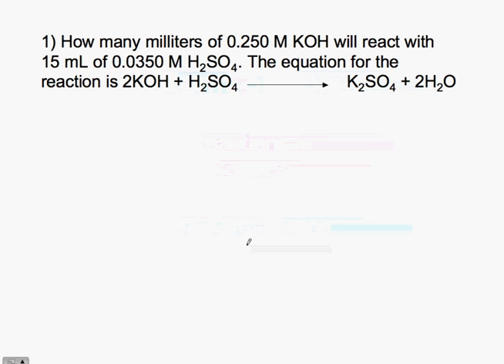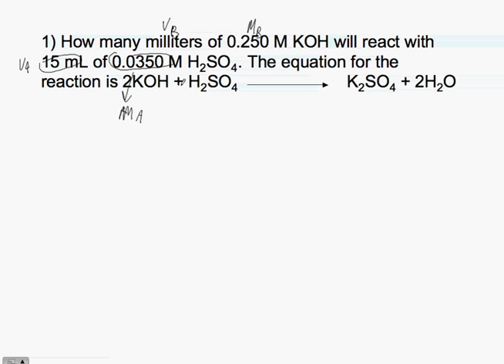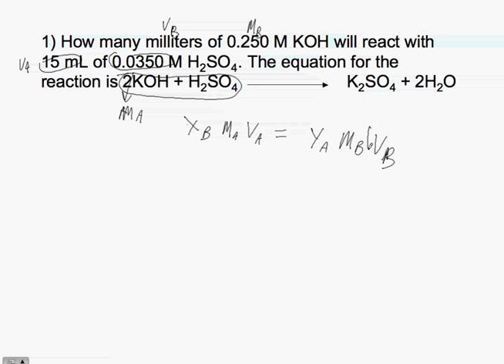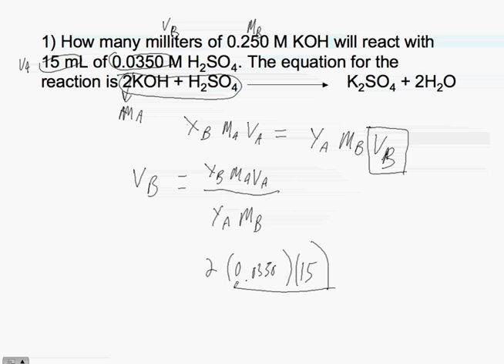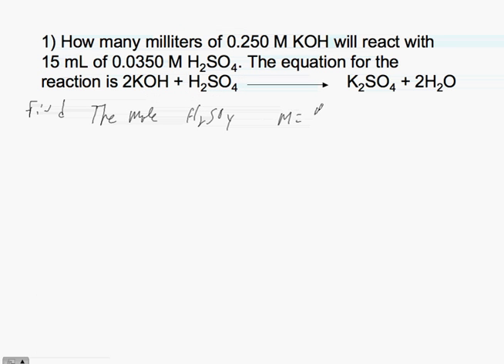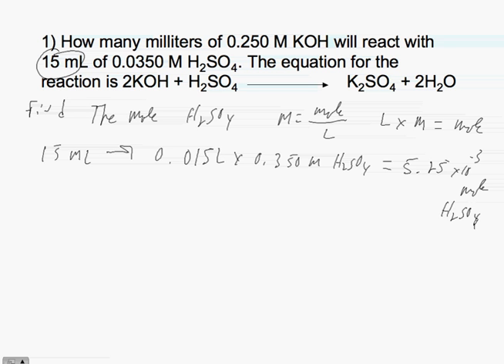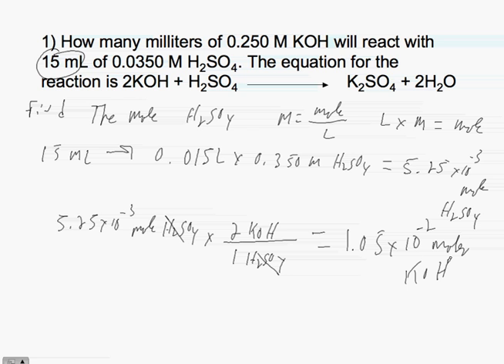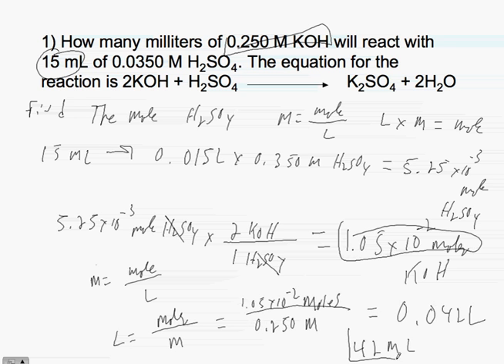Solution Chemistry 1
Video show acid/base chemistry in solution.